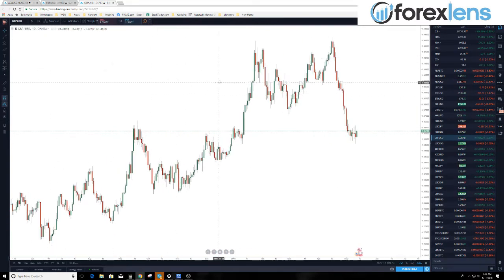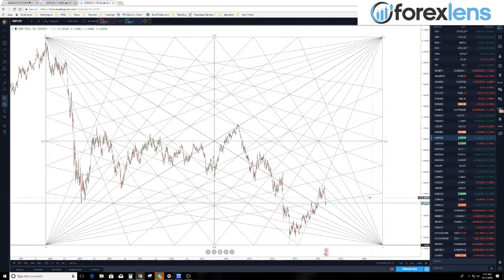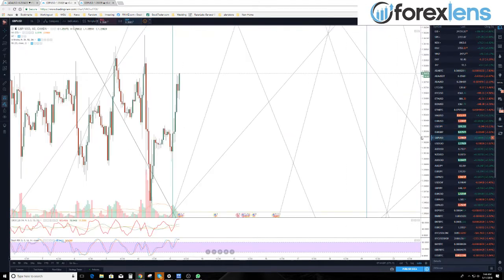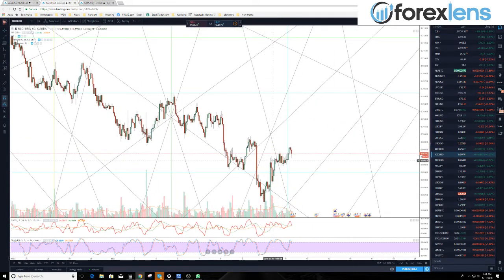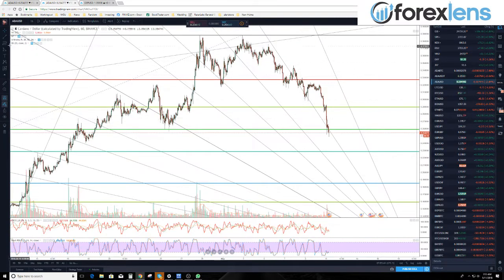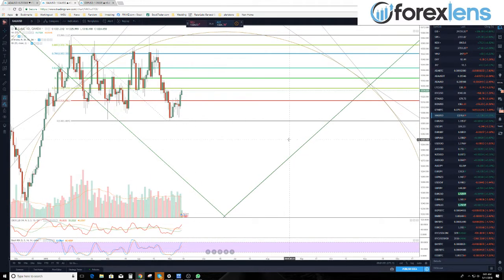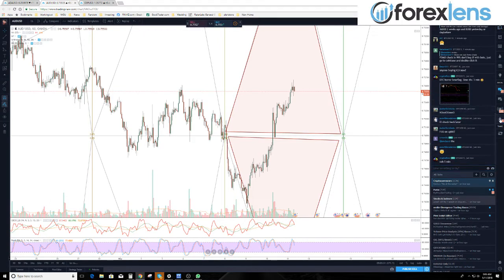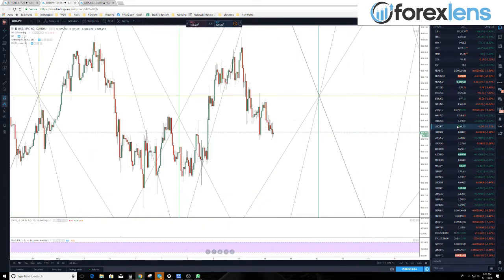Forex Trading For Beginners 5.9 (2018)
Forex Lens  | Live Trading Session - May 1

This is a beginner / immediate forex course which will teach you a professional trader's methodology of trading in the forex market.

You will learn how to break down the forex charts and find your own forex signals to trade with. You will learn price action, and how to use the Ichimoku Trading Strategy, as well as Gann Analysis and the life's work of W.D. Gann - a founding father of TechnicalAnalysis

This is the UNCUT VERSION of our daily live trading sessions in 2018.

Our clients paid $97 per month for this service in 2018, and you're getting it FREE OF CHARGE!

The analysis not be the relevant anymore, but the lessons taught in these daily live sessions is TIMELESS.  You will have the benefit of hindsight to see how trades played out.

The CONDENSED and edited version will be available in 2020 for a one-time payment of $597 USD and will focus strictly on the lessons taught.

The course will focus on the IchimokuTrading System and Gann Analysis. You will find many W.D Gann's teachings and trading techniques in this course that cannot be found anywhere else.